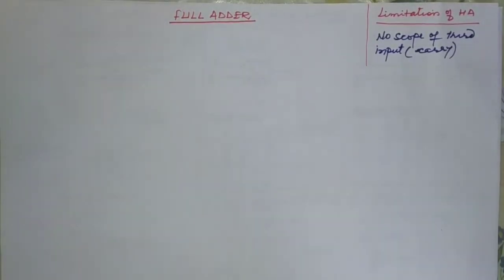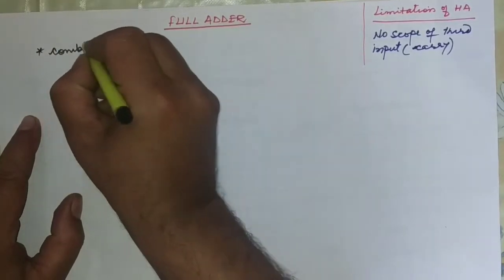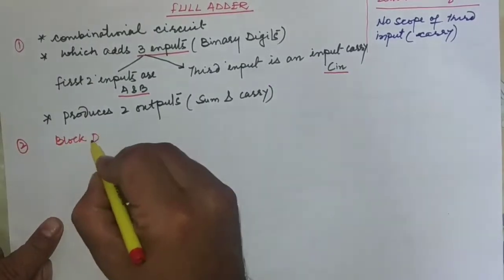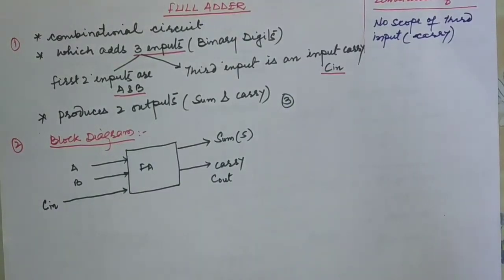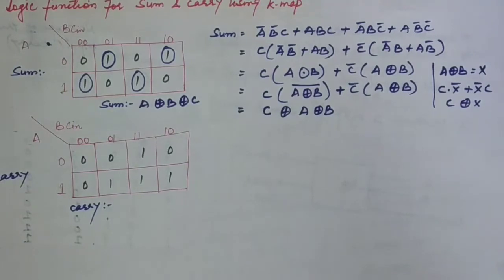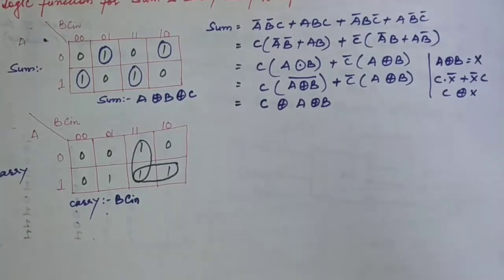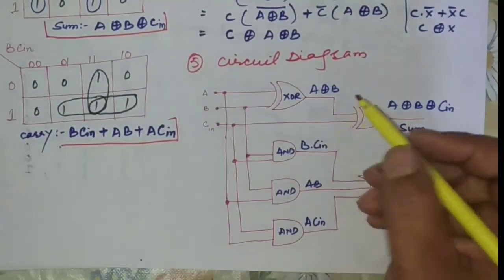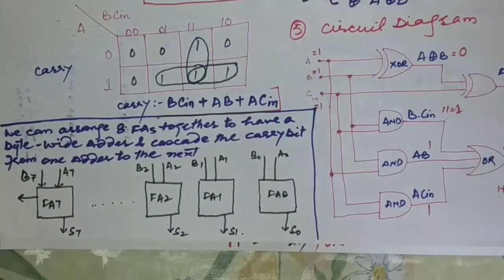L50:Full Adder :An Introduction